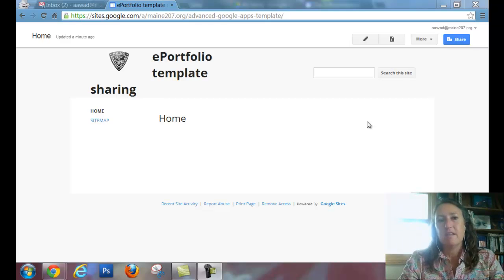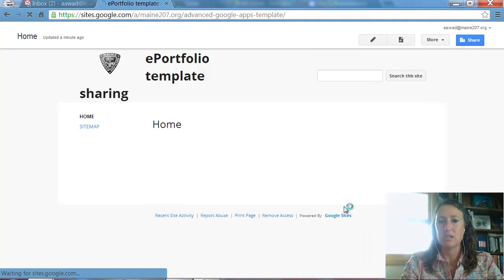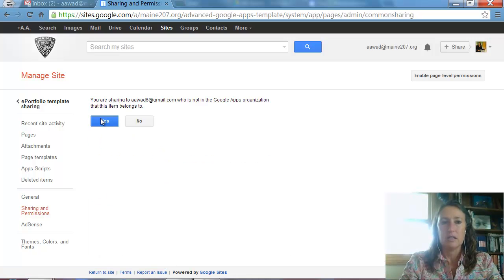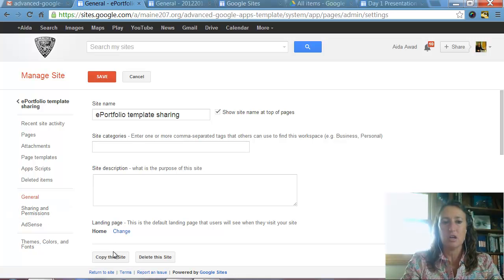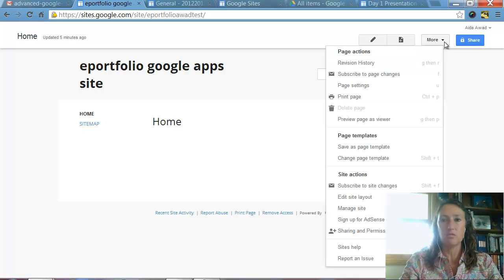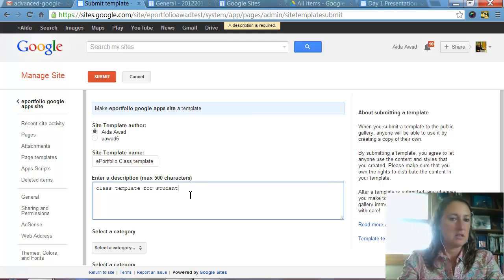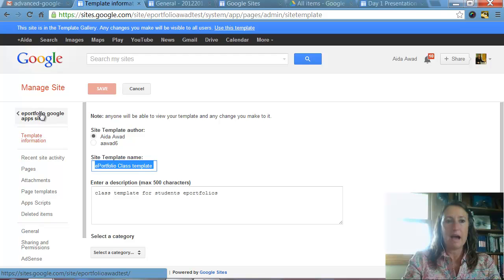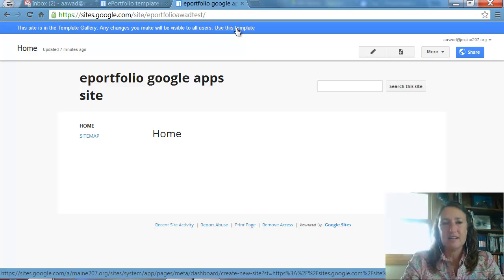Changing ownership of a Google Site between 2 domains & Making a Google Site template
In this video you will elarn how to change ownership of a Google Site from one domain to another, how to make a copy of the Site in the new owner's account, and then how to save the Site as a template.